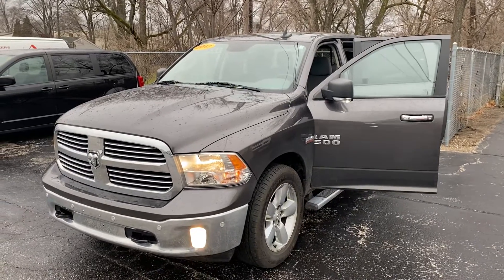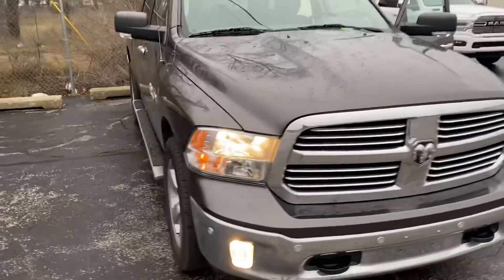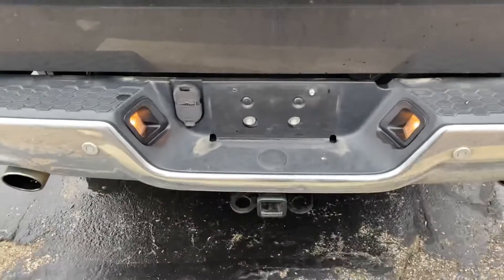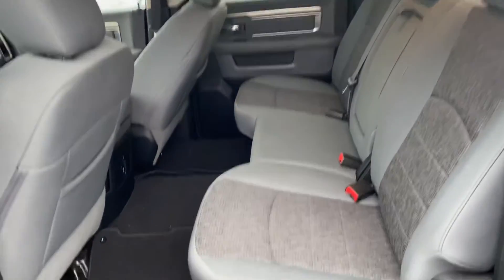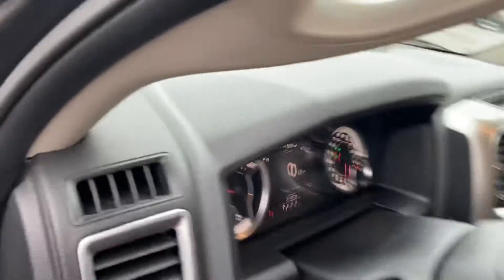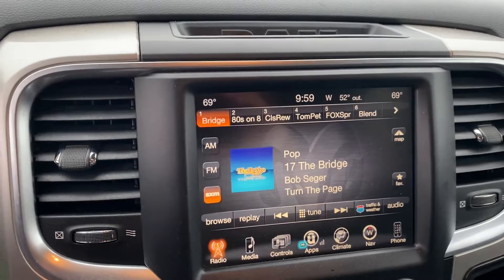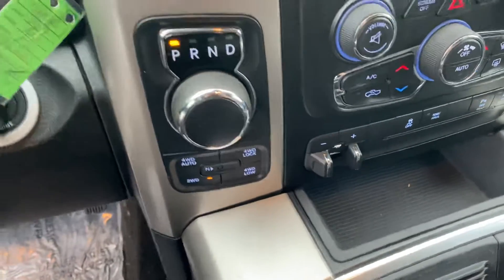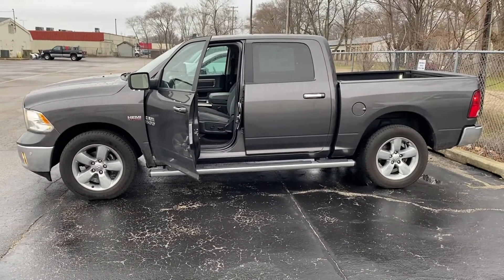2017 RAM 1500 Crew Cab